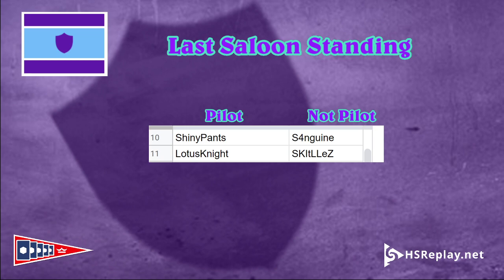Last Saloon Standing talks LHS and Semi Finals